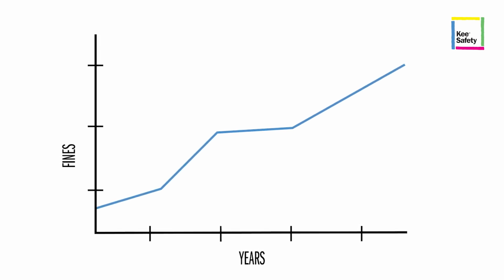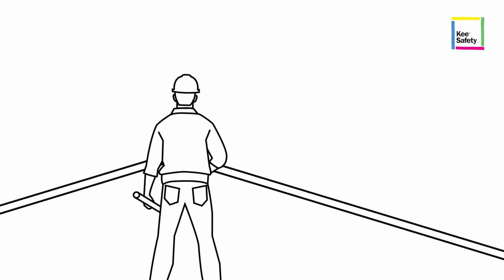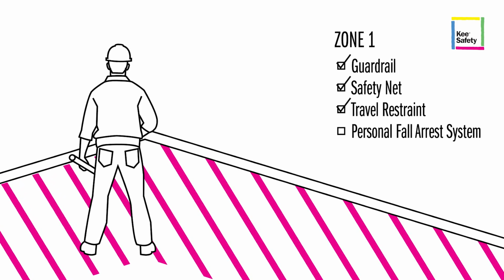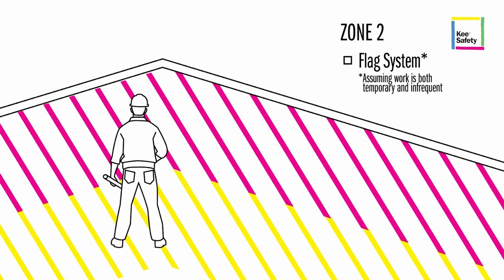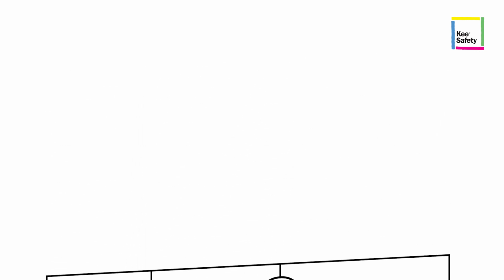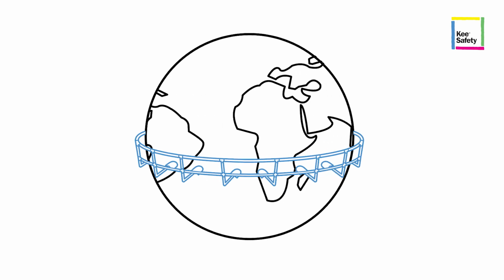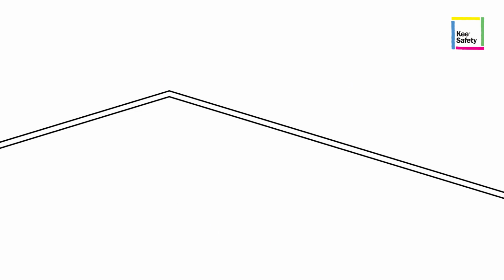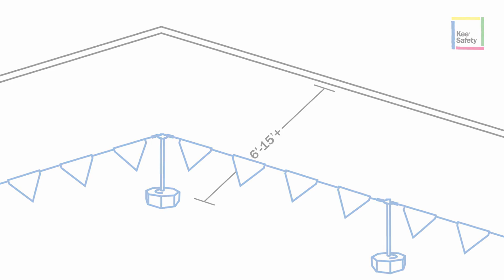Unprotected Roof Edges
The edge of the roof is the most visible hazard, and typically the hazard most people want to protect first. Proximity to the roof edge is a significant factor in identifying the likelihood of an accident occurring.